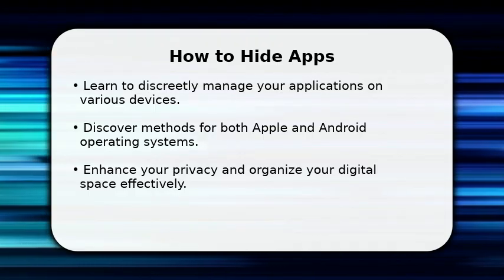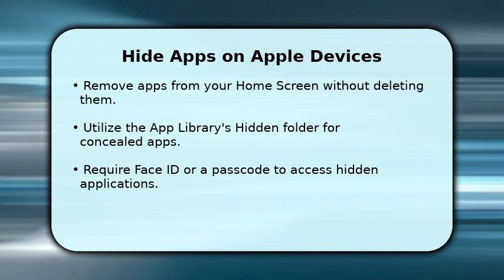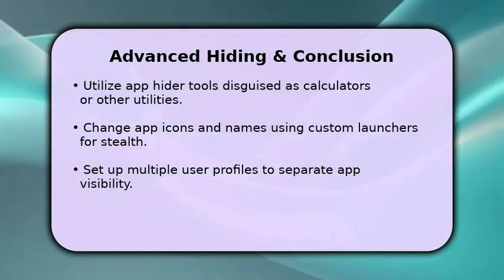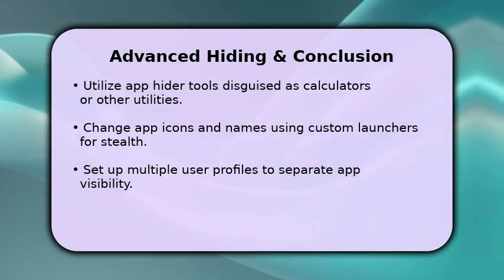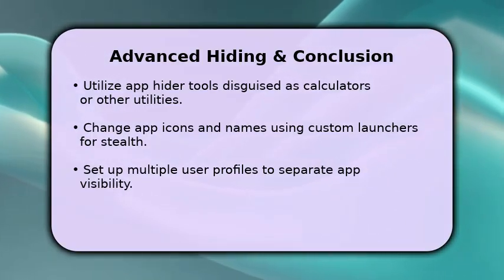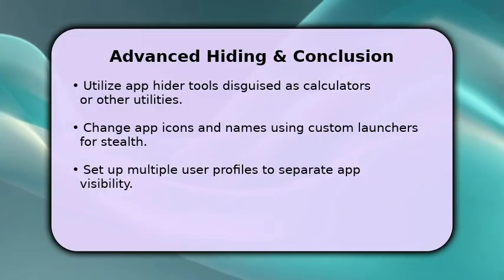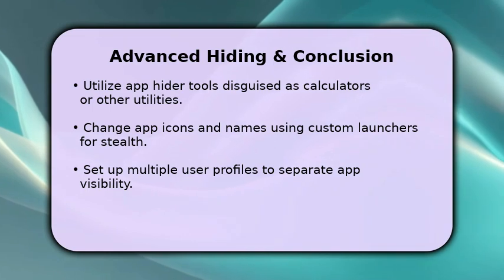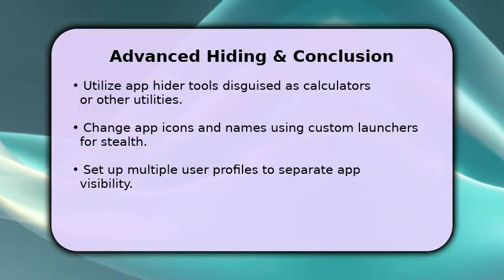How To Hide The App - Step By Step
▸ (s) Are you tired of cluttered home screens and unwanted app notifications? In this video, we'll show you a step-by-step guide on how to hide apps on your device. Whether you're looking to declutter your phone or simply want more control over your app experience, this tutorial has got you covered. We'll cover the process for both iOS and Android devices, so you can follow along regardless of your operating system.